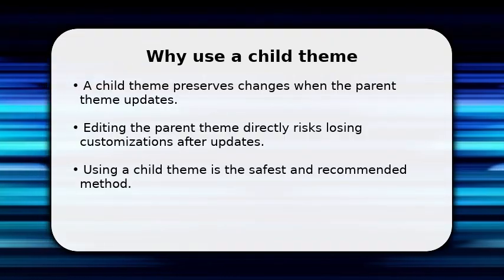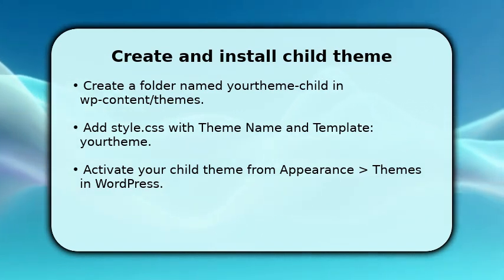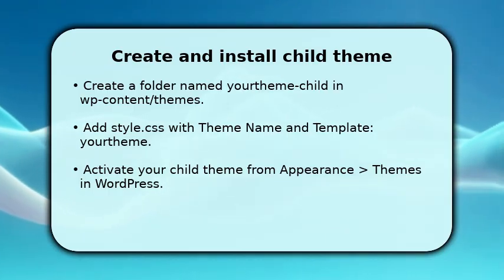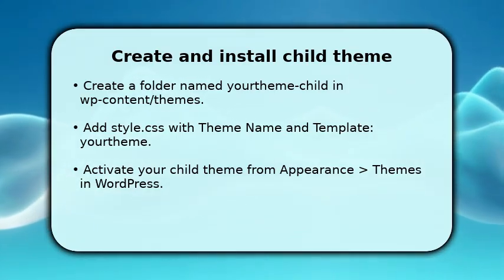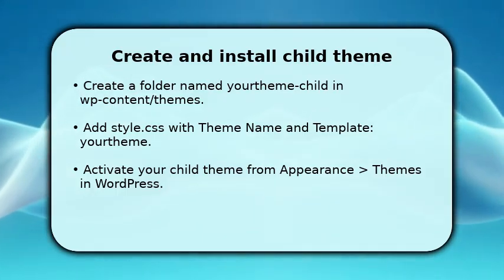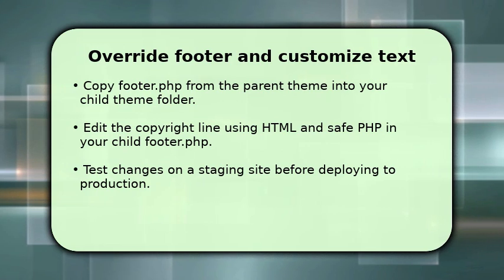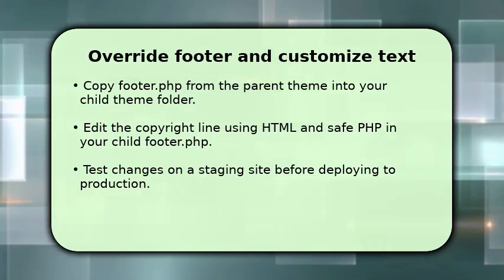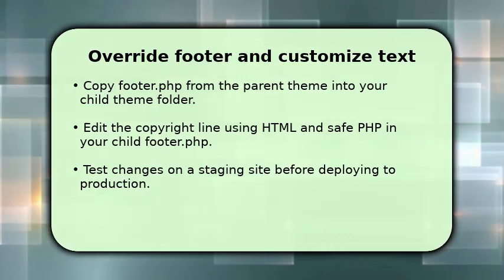How to Edit Copyright Section in Wordpress (only Way)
How to Edit Copyright Section in Wordpress (only Way) | 🔒 Surfshark VPN Deal — Stay private and secure. $1.99/mo + 3 Months Free ▸

In this tutorial, discover the precise method to edit copyright information within your WordPress site. We'll guide you through each step of navigating and updating these critical settings for legal compliance.

edit copyright section in WordPress, copyright page customization, WordPress admin dashboard, legal terms update on website, website content rights management